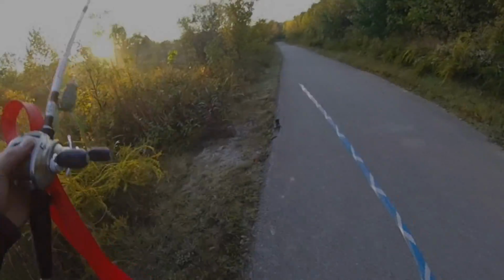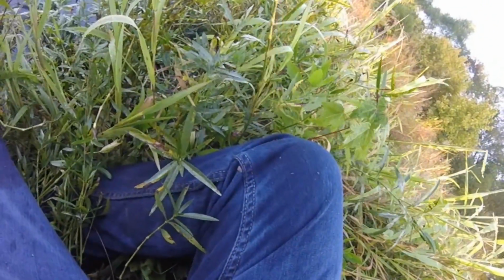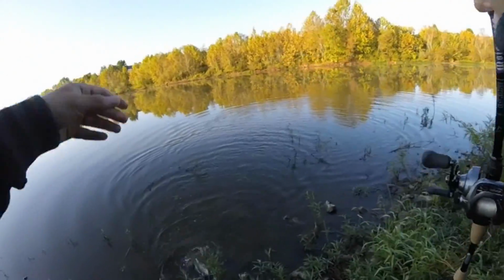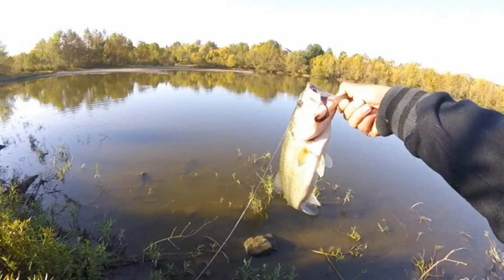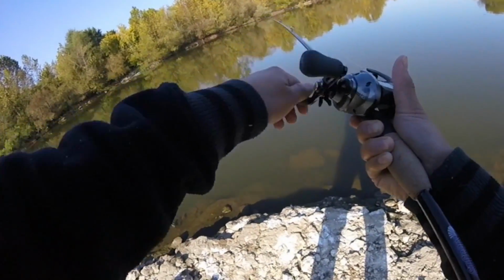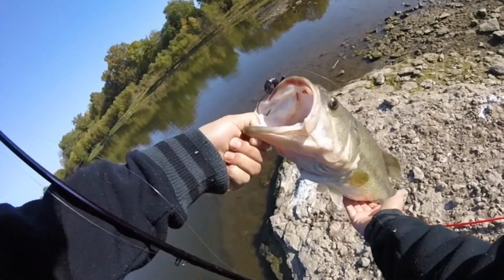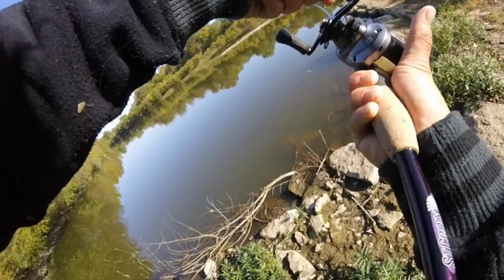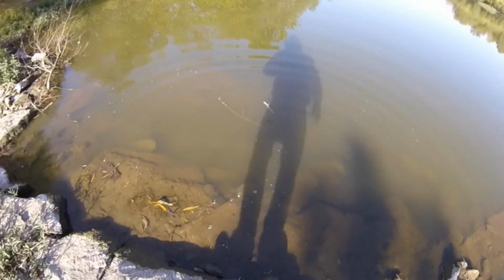Classic Fall Bass Fishing Day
Finding the juice on a fall morning.